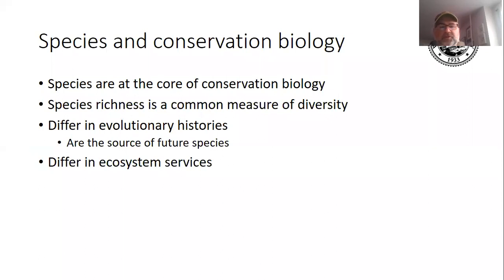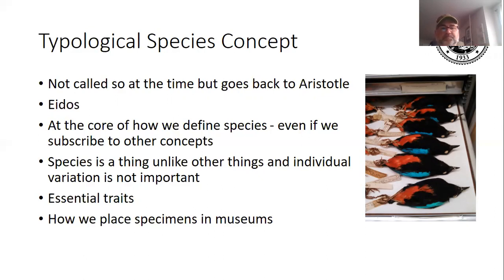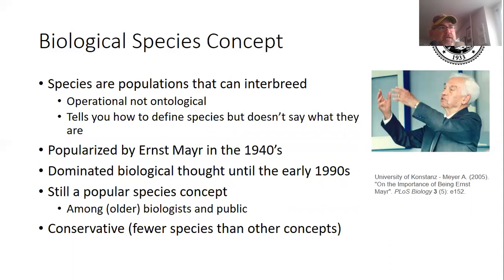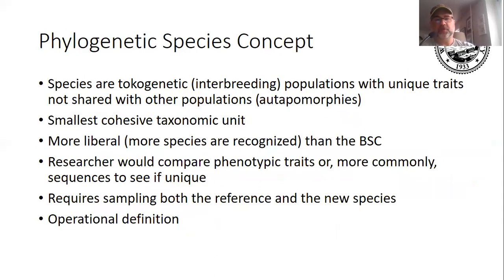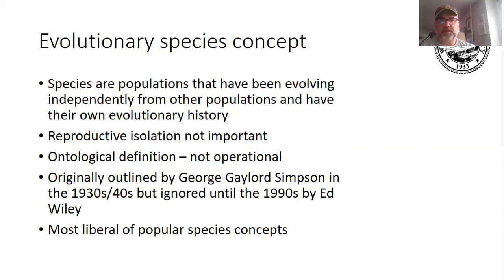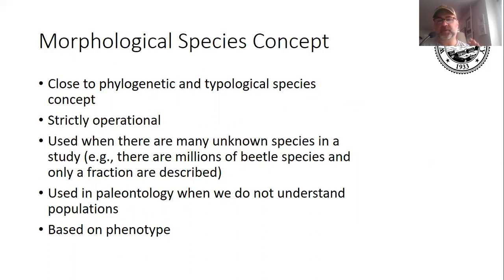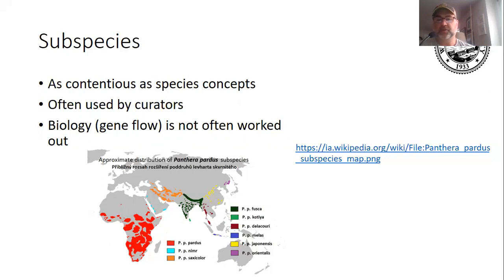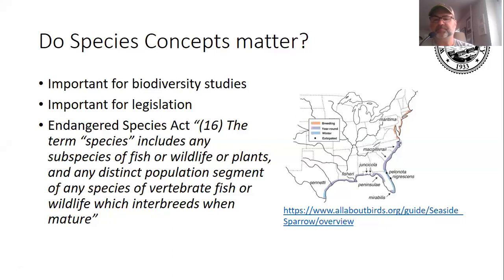Conservation Biology: Diversity part 1: Species Concepts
Short video (at least that's what the plan was) on different species concepts